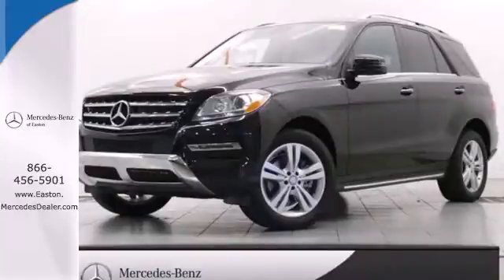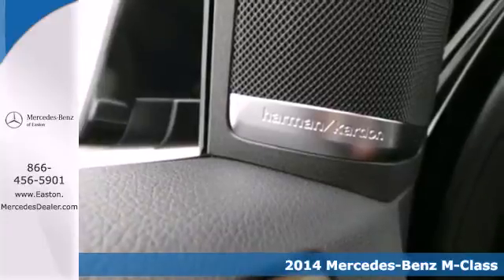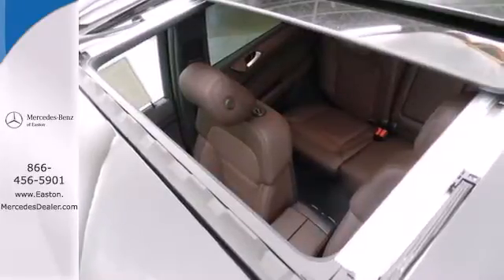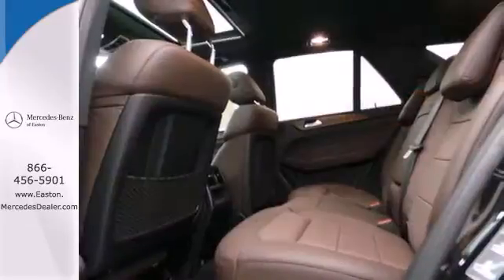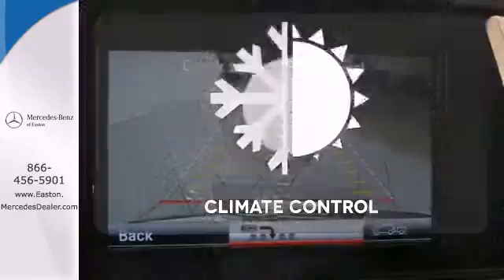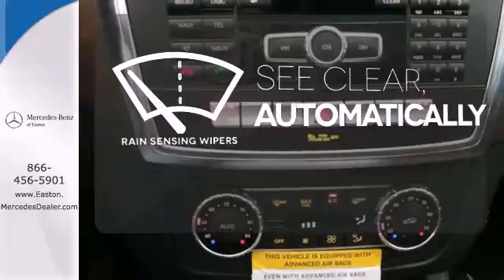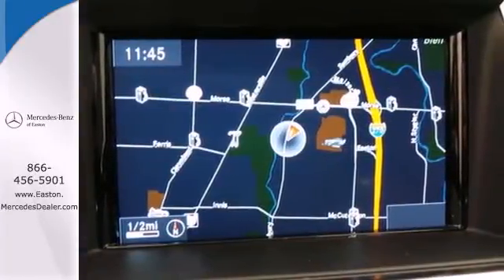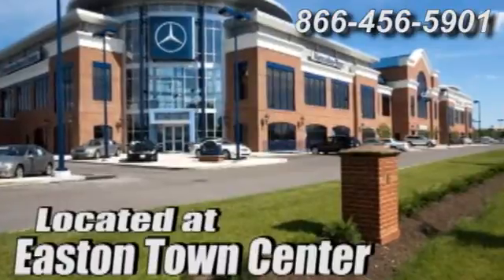2014 Mercedes-Benz M-Class Columbus OH Mercedes Benz Dealer, OH MN420375 - SOLD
Year: 2014
Make: Mercedes-Benz
Model: M-Class
Trim: ML350
Engine: 3.5L V6 DOHC 24V
Transmission: 7-Speed Automatic
Stock #: MN420375

Address:
4300 Morse Crossing